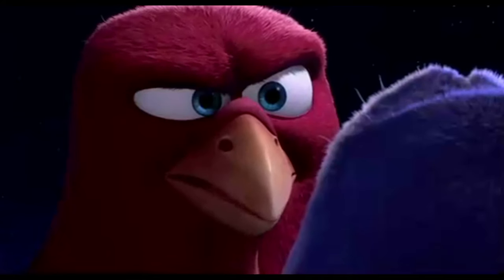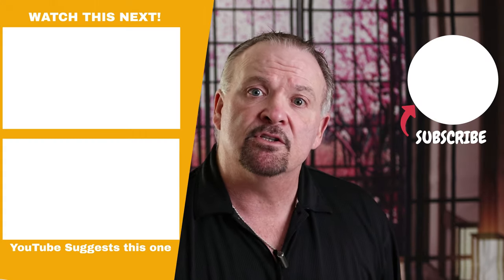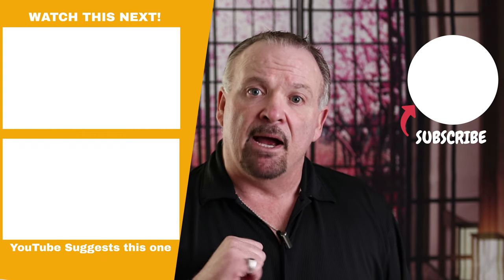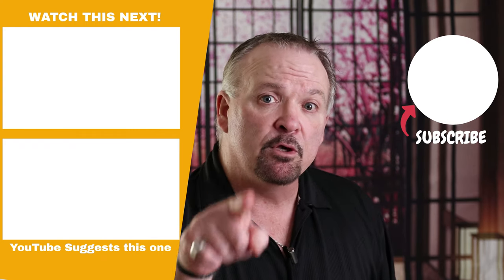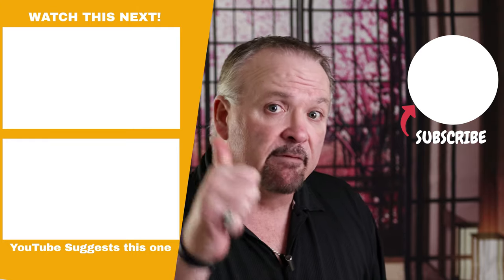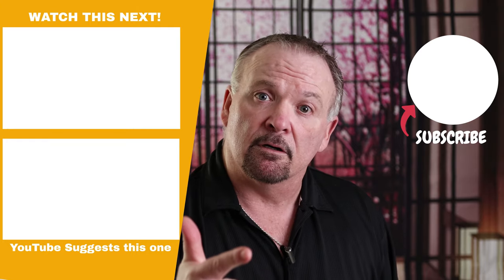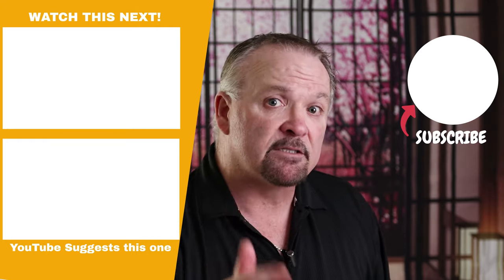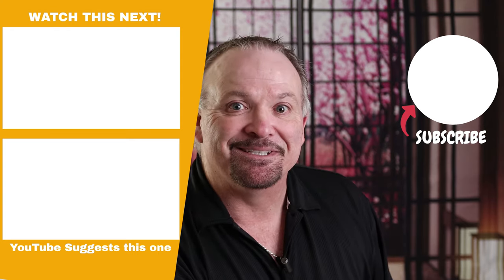Natural heartworm treatment for dogs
Here are 5 natural heartworm treatment for dogs.  I also tell you about a product that I carry in my store that is an AWESOME heartworm treatment for dogs.  Want to know how to treat and prevent heartworms in dogs?  These 5 home remedies work really well to treat and prevent heartworms.